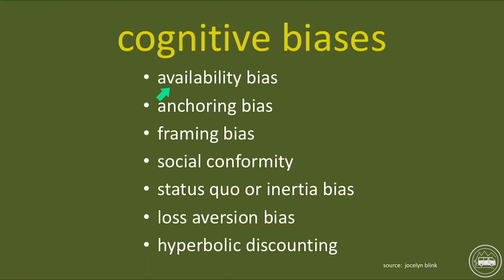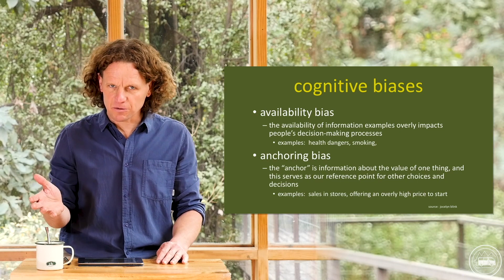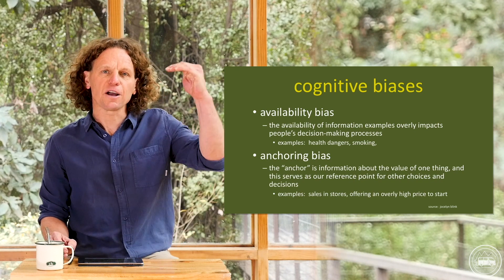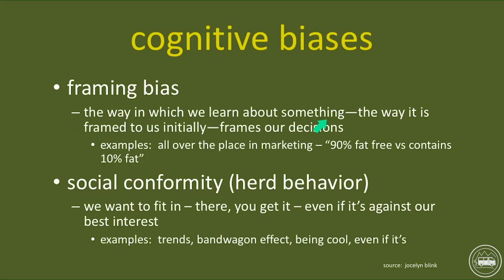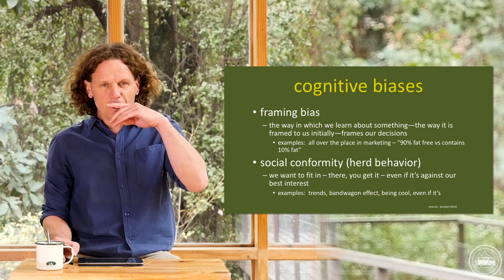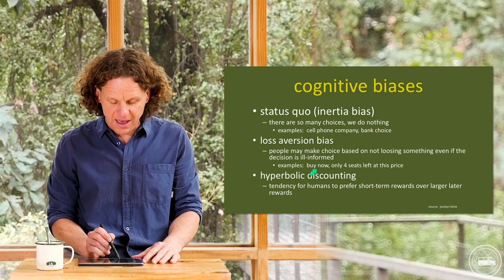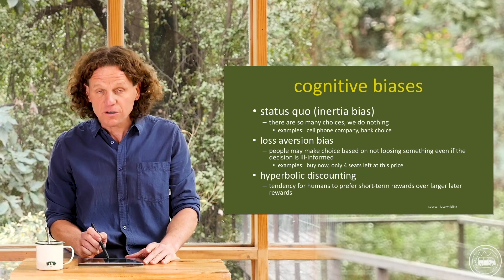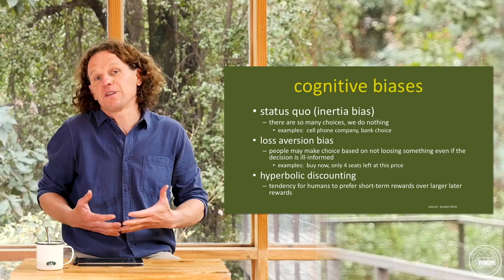What is Cognitive Biases? | Behavioral Economics | IB Microeconomics | IB Economics Exam Review